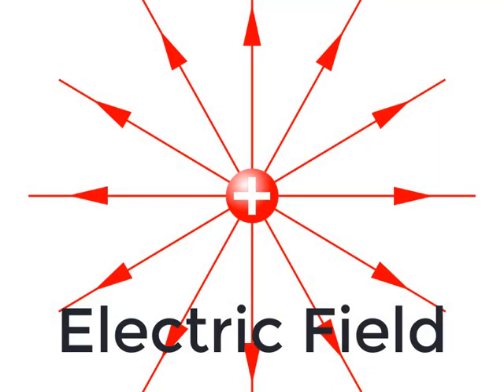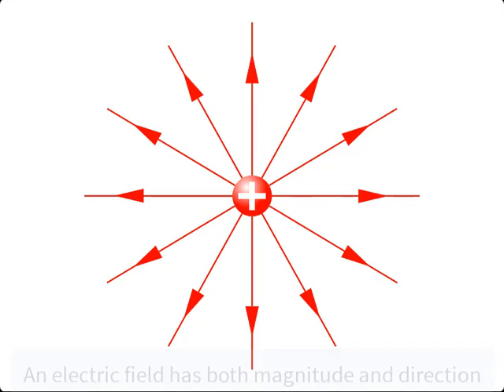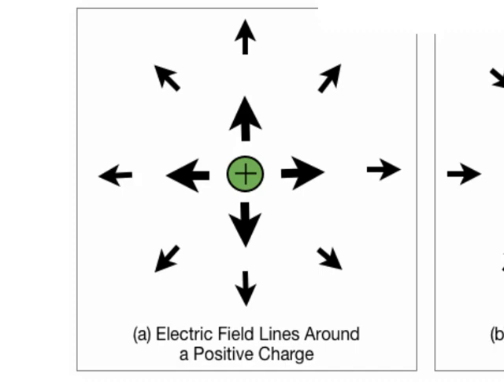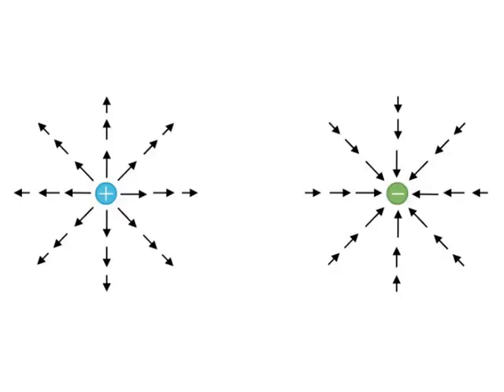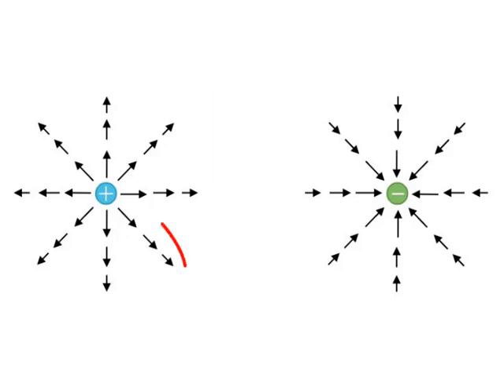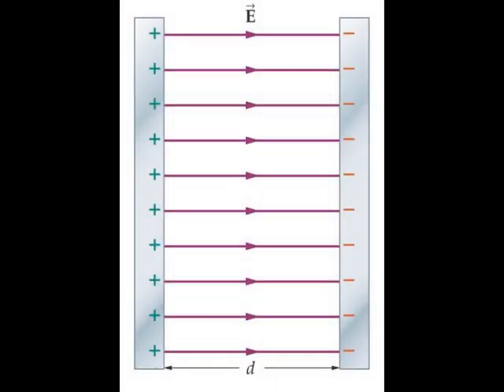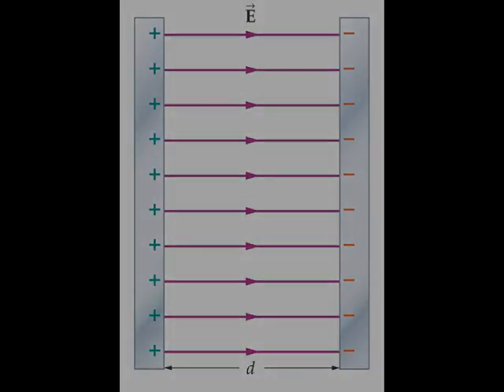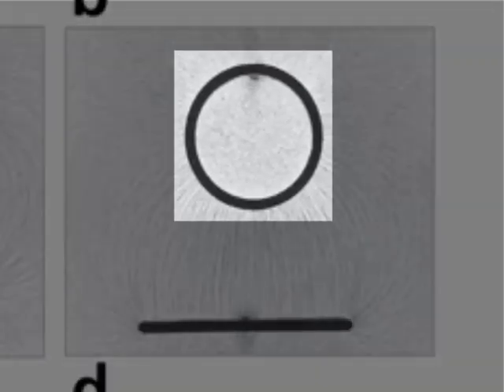33.1 - The Electric Field